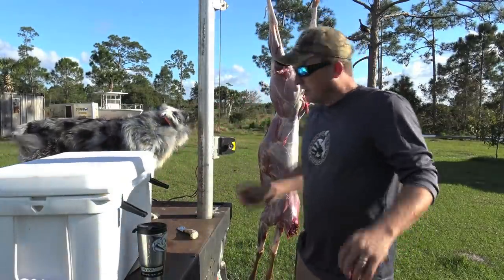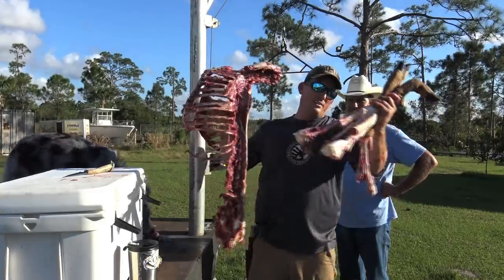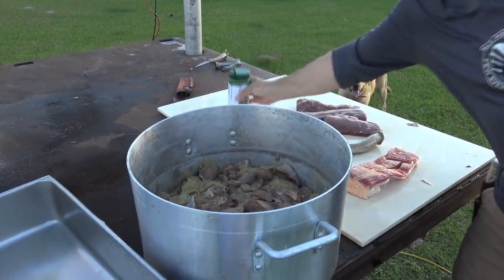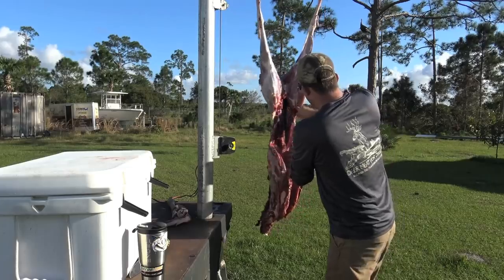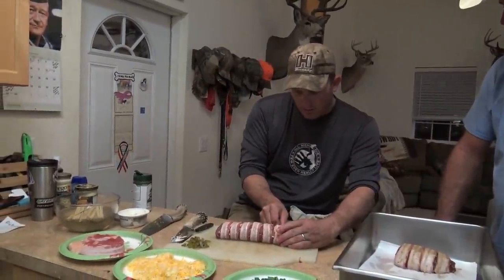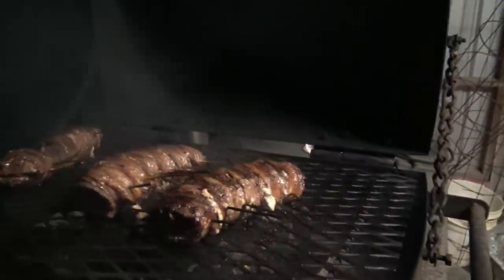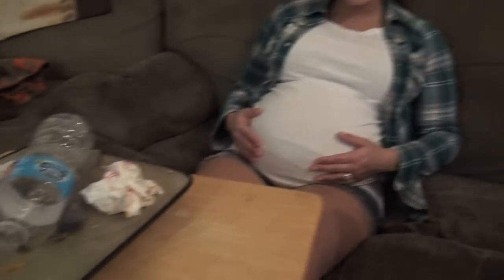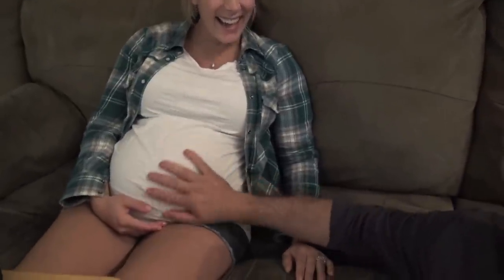DEER! CLEANING, COOKING & EATING!!! (BACON WRAPPED BACKSTRAP)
Here's how I skin it, trim it, grind it, wrap it, cook it and EAT IT! DEER MEAT FOR DINNER!!!

Nothing beats EVERGLADES SEASONING!